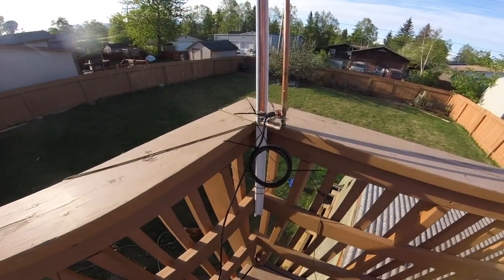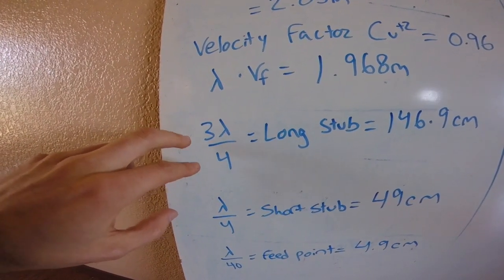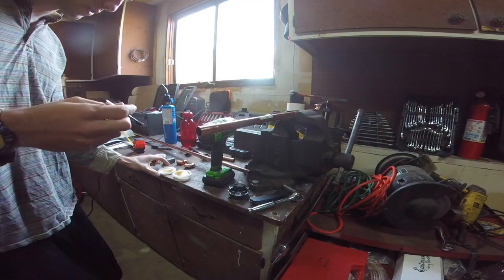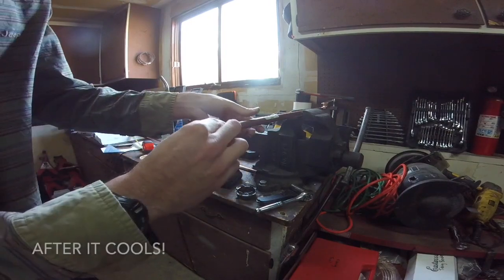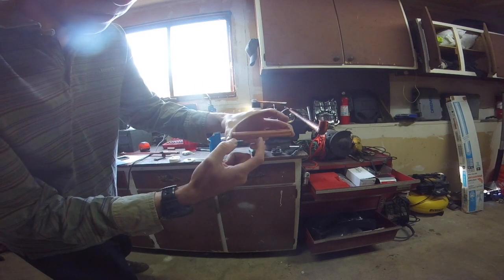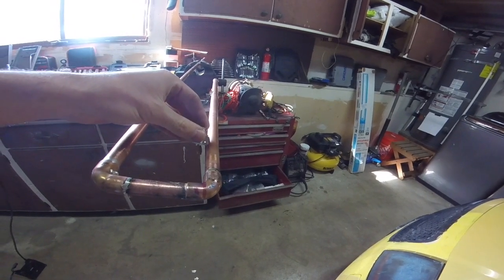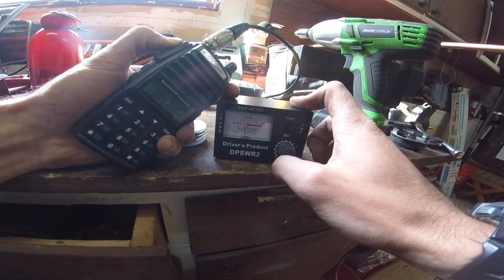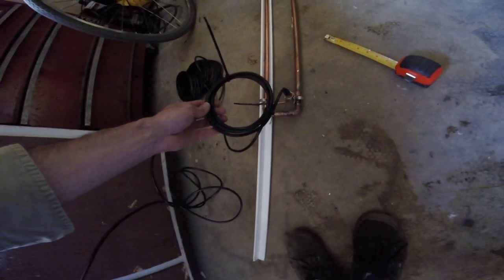J Pole Antenna DIY | HAM Radio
How to build a 2m J Pole Antenna

Here's a calculator if you don't want to do the math yourself

SO239 connector with base

50' RG-8X Coax cable

SMA to PL259 adapter